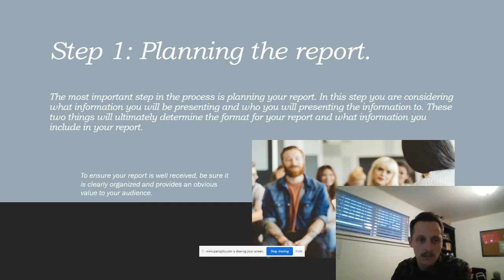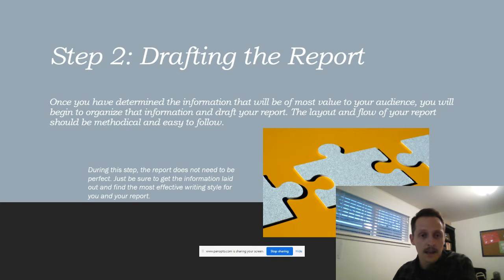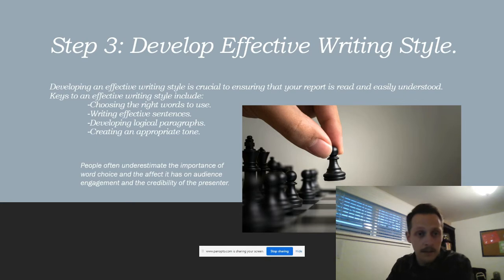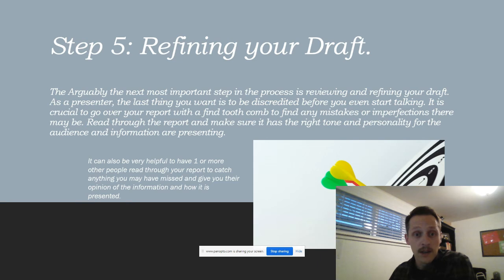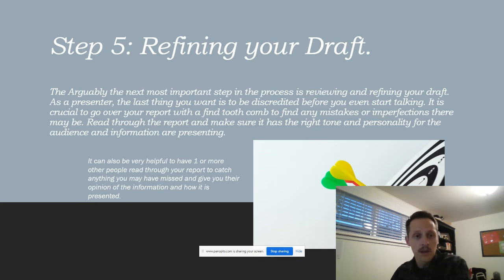WGU C716 Business Communication